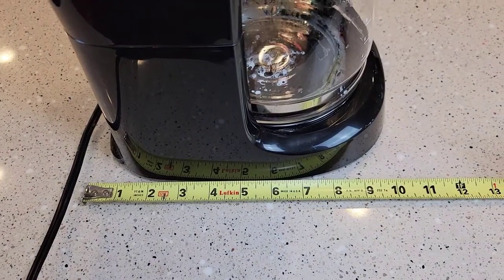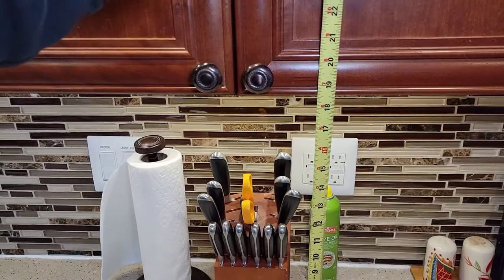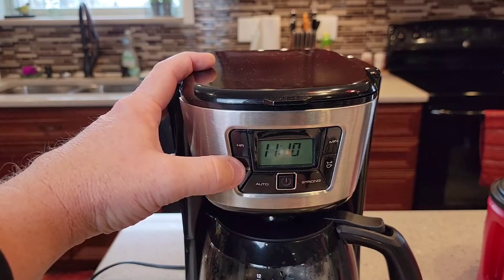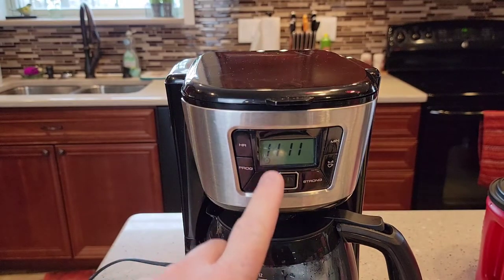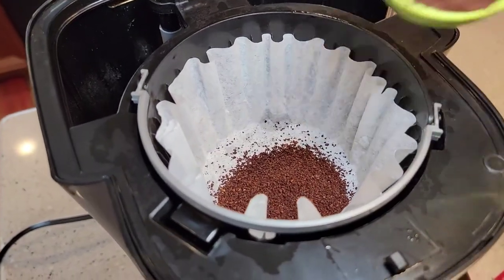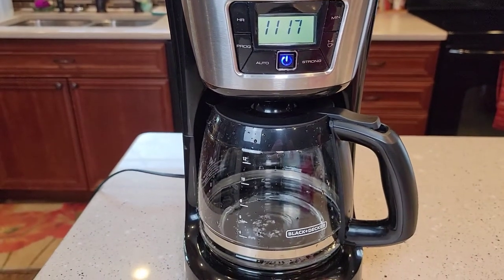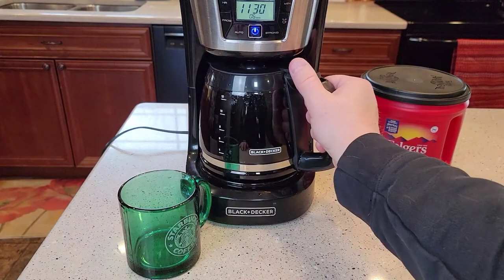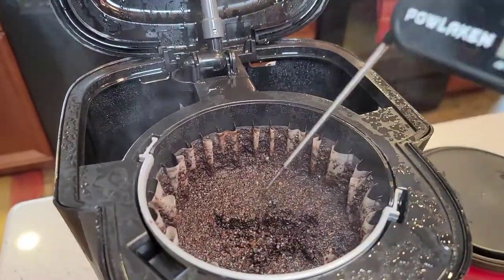DETAILED REVIEW + HOW TO MAKE COFFEE BLACK + DECKER 12 Cup Programmable Coffee Maker CM2030B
DETAILED REVIEW + HOW TO MAKE COFFEE  BLACK+DECKER 12-Cup Programmable Coffeemaker, Black/Stainless Steel, CM2030B  Step by Step for Beginners.  HOW MUCH COFFEE SHOULD I USE,  Where does the coffee grounds go and what type of coffee filter should I use.  How much water and where does the water go in this coffee maker.   How long does it take to brew a pot of coffee and how to set the time and delay brew or auto brew function to have a pot of coffee in the morning.  How to clean the coffee maker and what parts are dishwasher safe.  how long the coffee maker stays on and how to turn on and off the coffee maker.  the different brew strength selections and what they mean.  The specially engineered Evenstream Showerhead ensures optimal flavor extraction.  QuickTouch programming: large, clearly marked buttons control brew strength and size, time settings and the auto brew feature.  Sneak-a-Cup: this feature temporarily stops the flow of coffee so you can pour your first cup before brewing ends without making a mess.  Evenstream Showerhead: this specially engineered technology provides even saturation across all coffee grounds for optimal flavor extraction.  Perfect-Pour carafe: the 12-cup glass carafe is designed to reduce dripping and keep your counters spill-free.  1- to 4-cup brew option: this setting optimizes water temperature and brew duration to maintain bold flavor in smaller brew sizes.  Walmart # 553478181